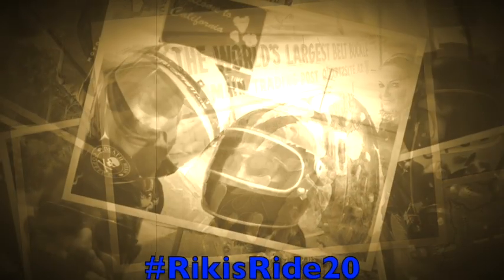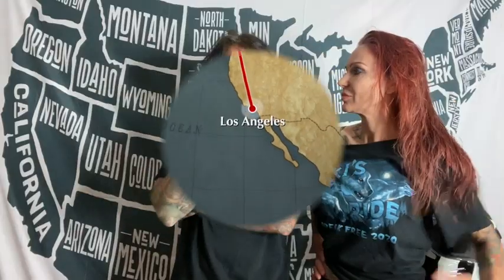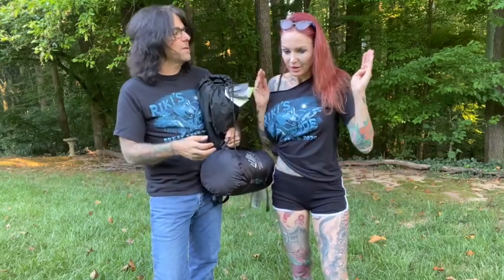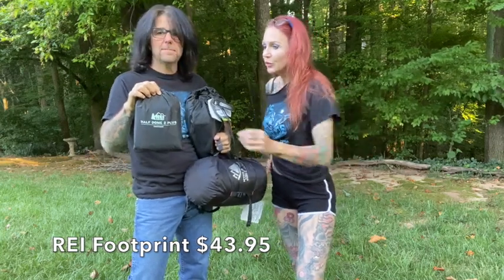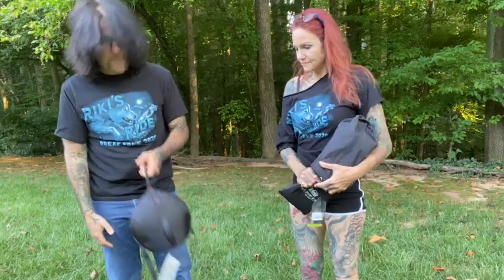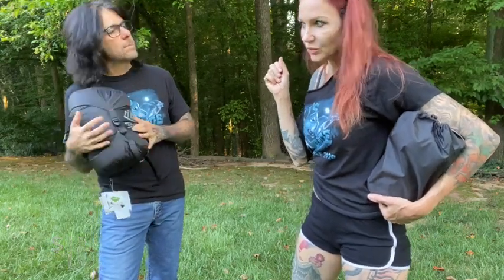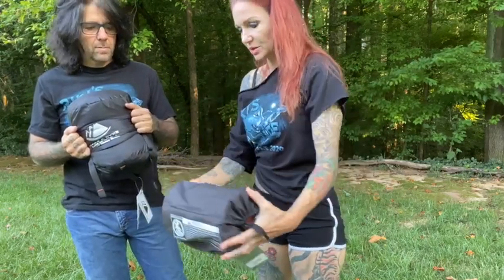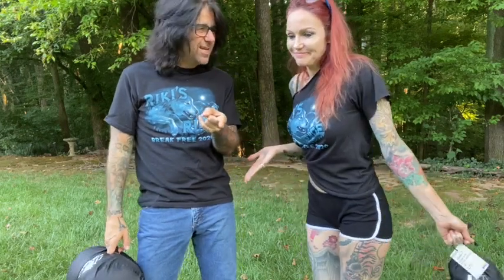We know NOTHING about camping, lets fill up the motorcycle for 10,000 miles with Tents Sleeping Bag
Riki Rachtman and Lea Vendetta are known for a lot of things. Camping is nowhere on the list. They are about to start a cross country motorcycle ride called Rikisride20 and due to the pandemic they have decided to try camping. Here is the gear they have bought after watching videos and reading reviews. GUESS HOW LONG IT WILL TAKE THEM TO SET UP CAMP leave the answer in comments.